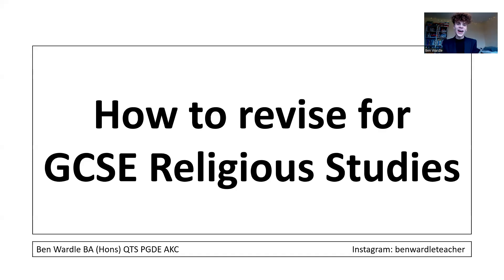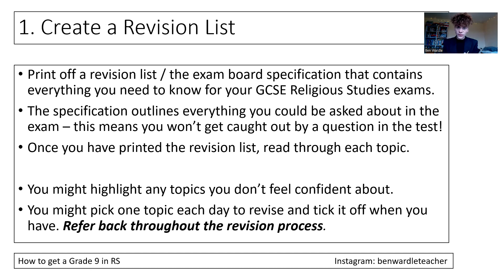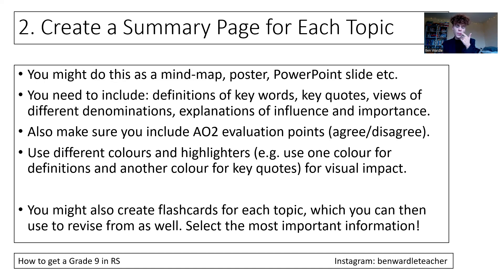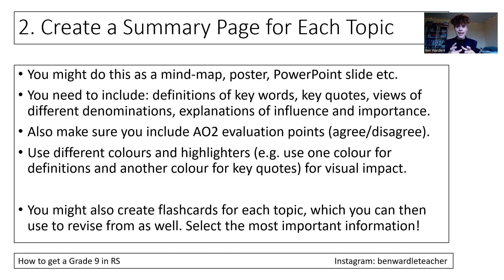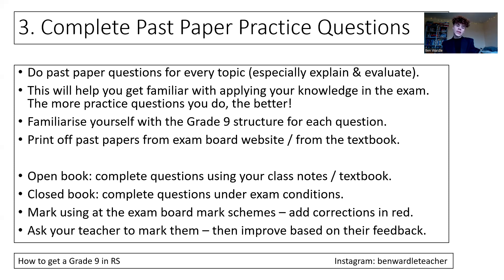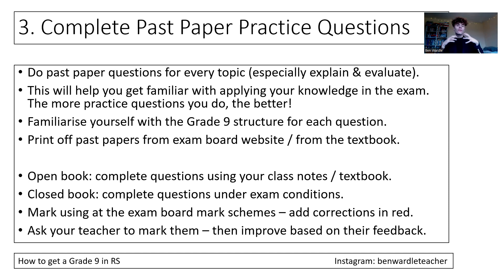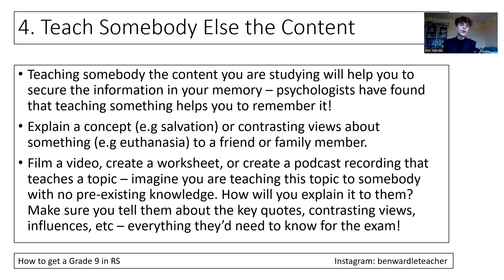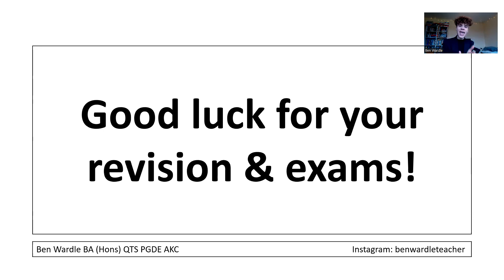HOW TO REVISE FOR GCSE RELIGIOUS STUDIES | GRADE 9 REVISION TIPS